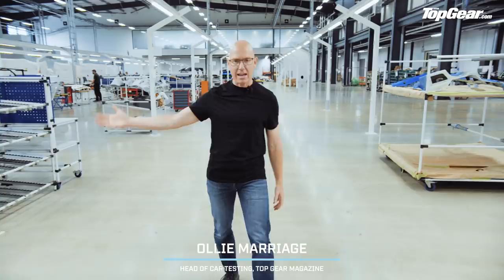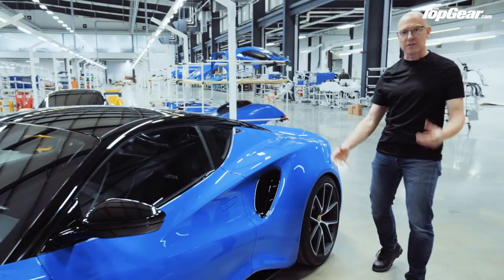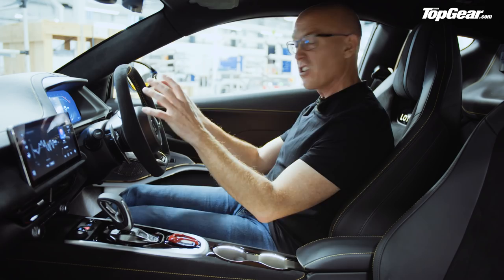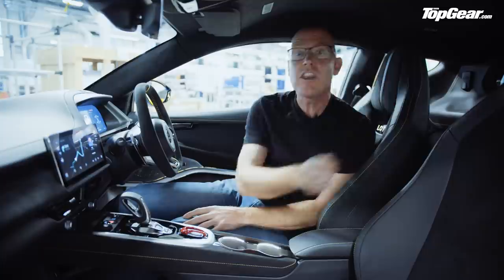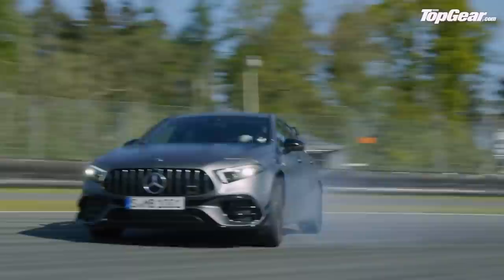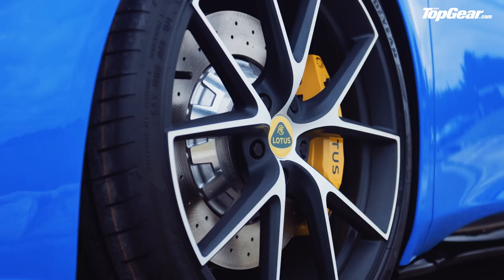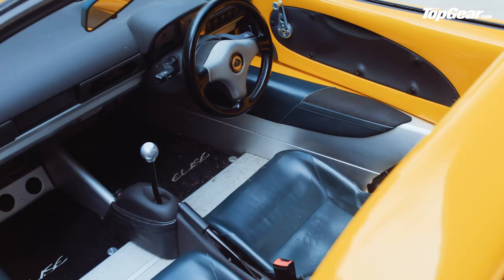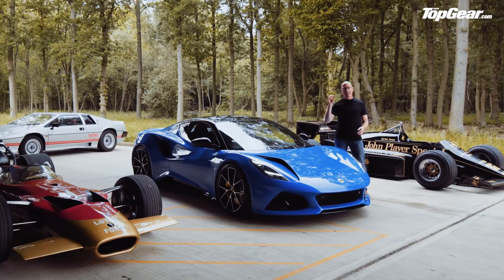First Look: Lotus Emira - can this 400hp AMG-engined sports car rival the BMW M2 and Porsche Cayman?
Meet the new £60k, 400bhp Lotus Emira. Yep, it's another Lotus rebirth. But thanks to the exciting new Emira, this one feels very real. And there’s a real shock: the Emira is propelled entirely by little explosions that happen in an engine. It isn't even a hybrid. And doesn’t have an electric future, either. Therefore, it surely qualifies as an instant classic.

But will this £60k two-seat 400bhp sports car be able to see off the tough competition from Porsche’s Cayman, the BMW M2, Alpine A110 and Toyota Supra? Well, here’s Top Gear Magazine’s Ollie Marriage with all the info you need to know about it.